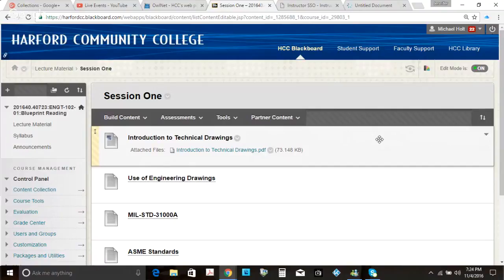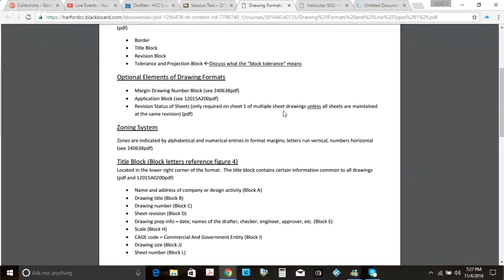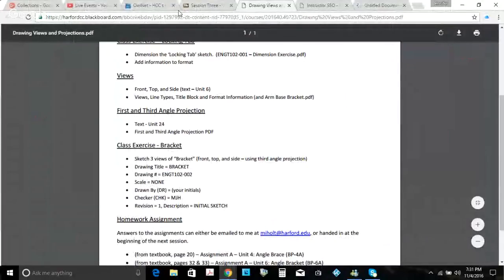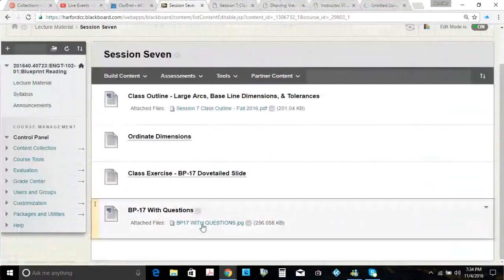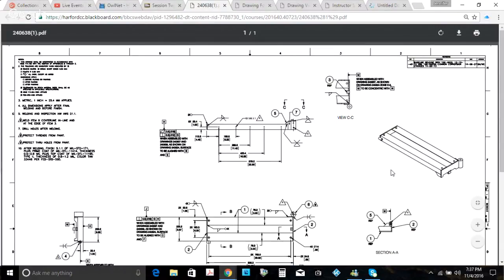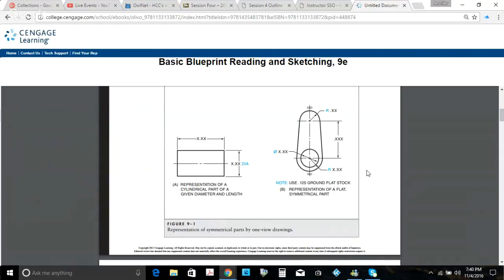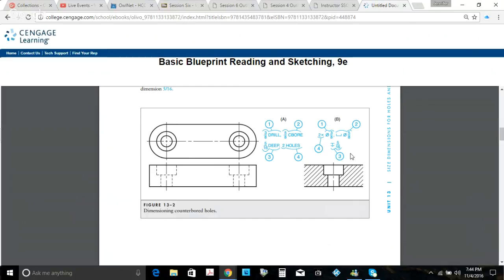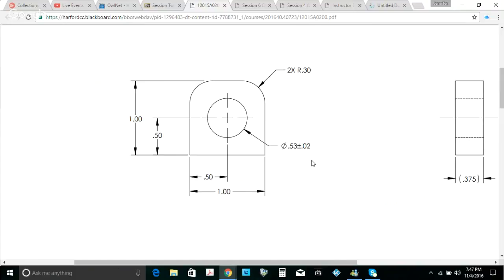Blueprint Reading - Midterm Review Take 2